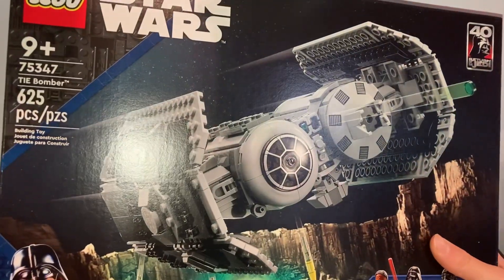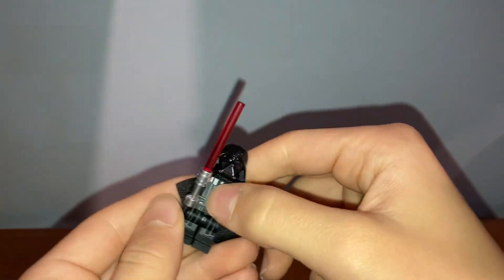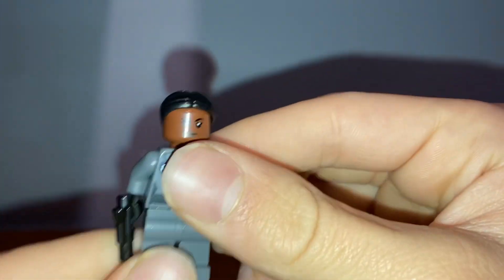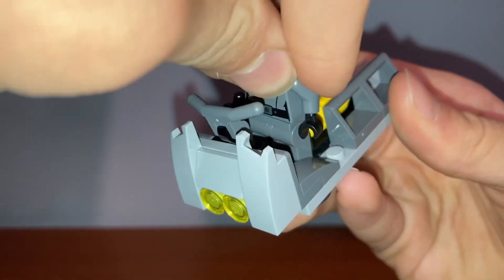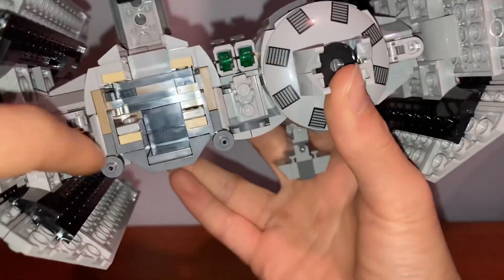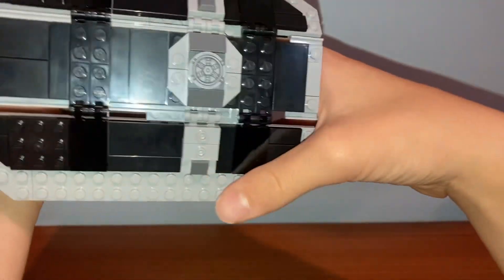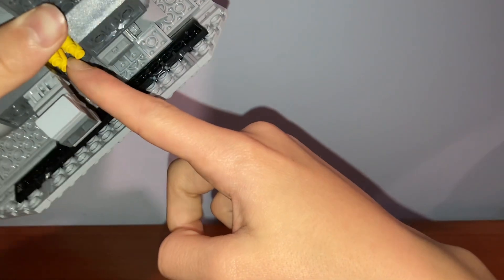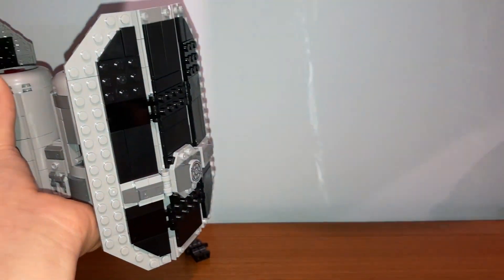LEGO Tie Bomber Review!